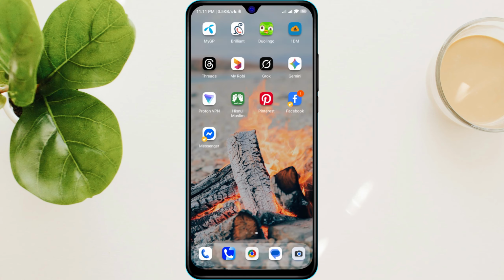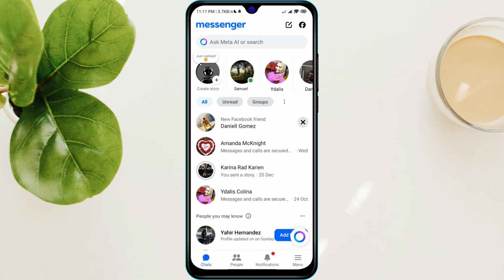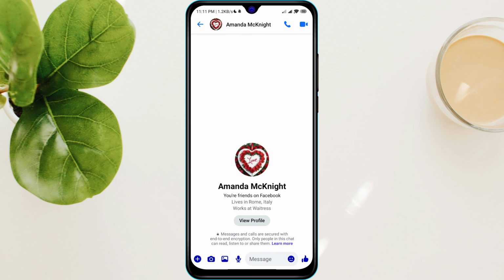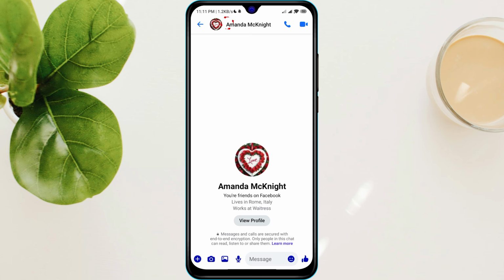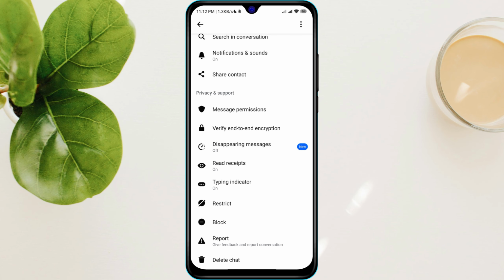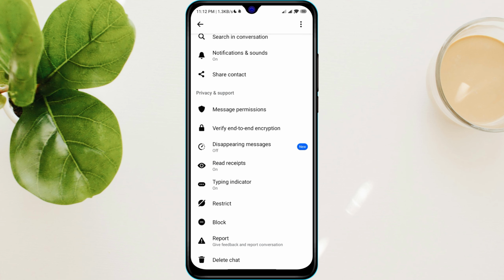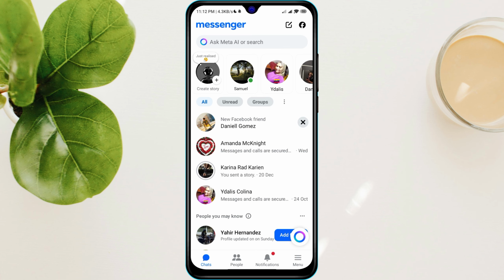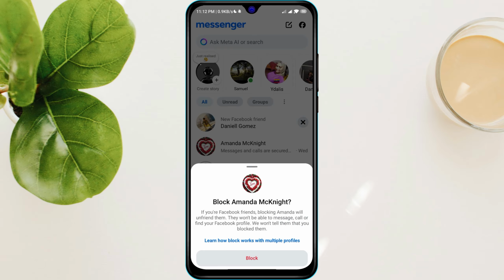how to block someone on Facebook Messenger | Facebook Messenger Block Tutorial For Android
In this video, I’ll show you how to block someone on Facebook Messenger on Android in a quick and easy way. If you’re tired of unwanted messages and want to know how to stop someone from sending messages on Facebook Messenger, this tutorial will guide you step by step using the Messenger app on Android. Many users search for how to block a person on Facebook Messenger or how to block someone from Messenger when they want peace from spam, strangers, or annoying contacts. This video explains exactly how to block someone on Facebook Messenger and how the Facebook Messenger block feature works on Android devices. You’ll also learn how to permanently block someone on FB Messenger and understand what happens after you block someone from FB Messenger on Android. If you’re confused about how to block someone on Messenger or want to make sure they can no longer message or call you, this guide will make everything clear. By the end of this video, you’ll confidently know how to block someone on Facebook Messenger and use Facebook Messenger block settings properly on Android.